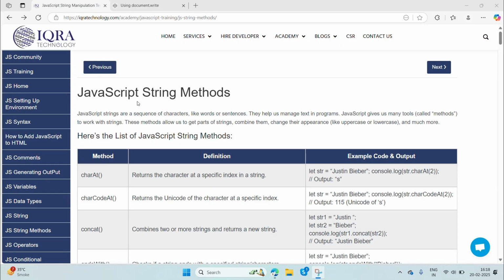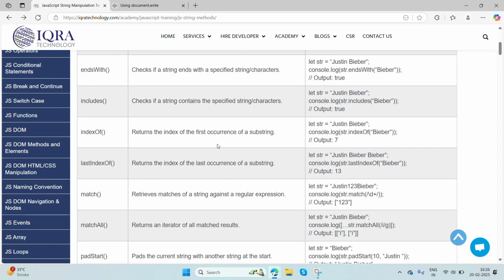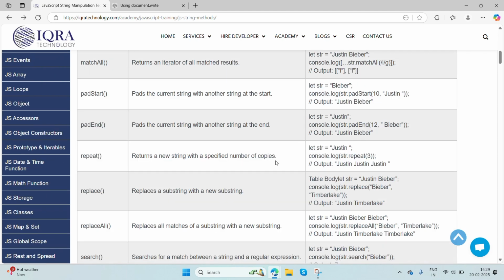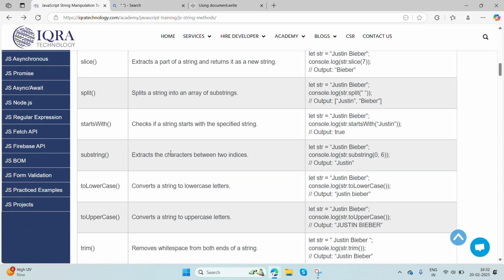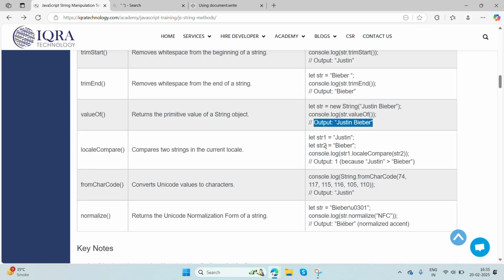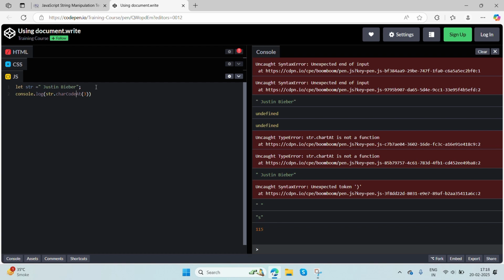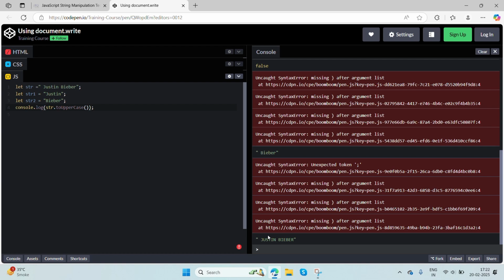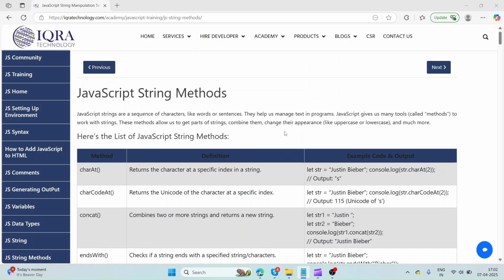JavaScript String Methods in English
JavaScript strings are a sequence of characters, like words or sentences. They help us manage text in programs. JavaScript gives us many tools (called "methods") to work with strings. These methods allow us to get parts of strings, combine them, change their appearance (like uppercase or lowercase), and much more.